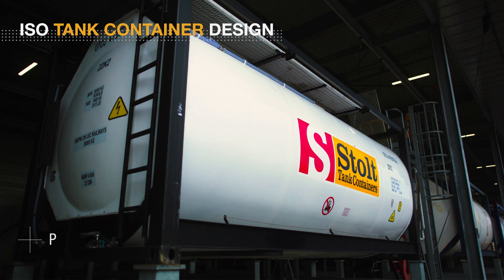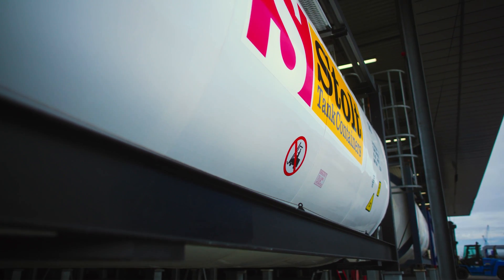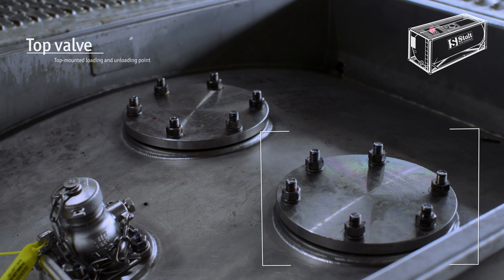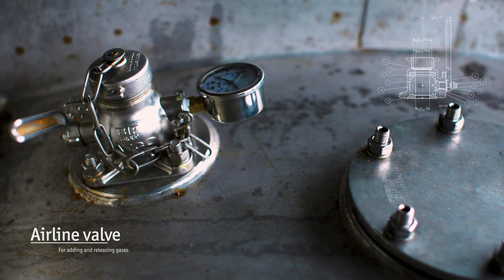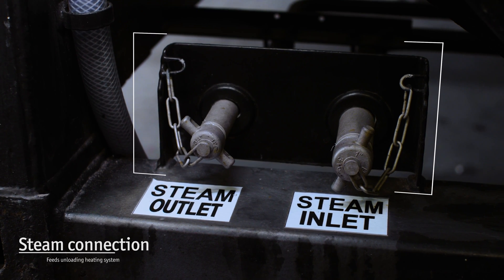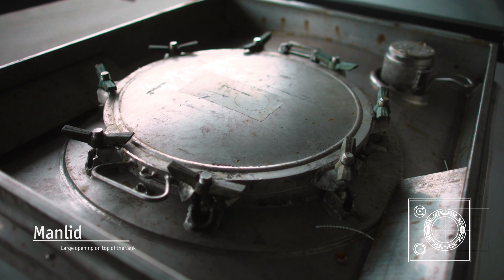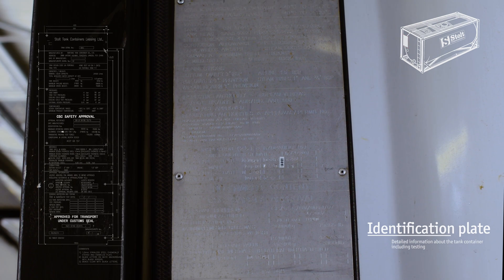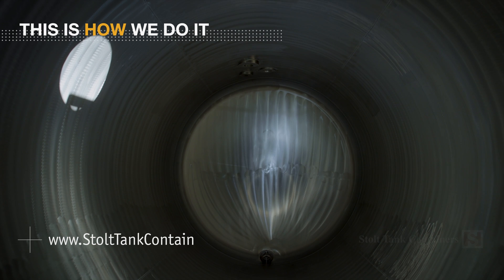ISO tank container design: Protecting people and product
At first glance, tank containers may appear to be a pretty simple concept for bulk transportation of liquid foodstuffs, speciality chemicals and petrochemicals. But inside, outside and all around these impressive, industrial-scale solutions, is a symphony of engineering. Here’s how tank containers are designed to ensure maximum protection of people and products.